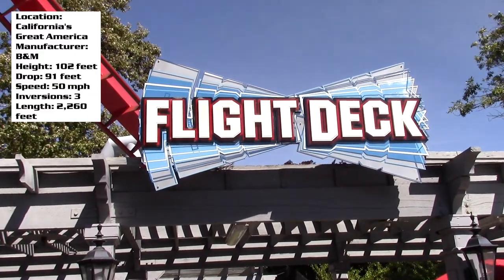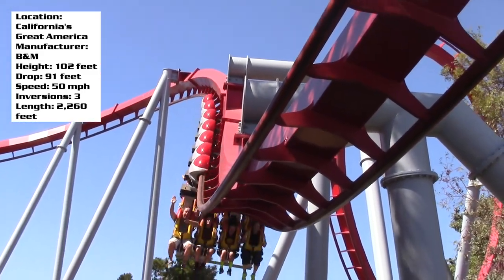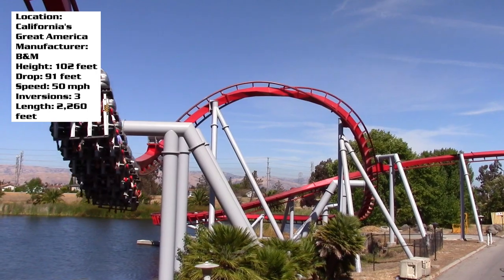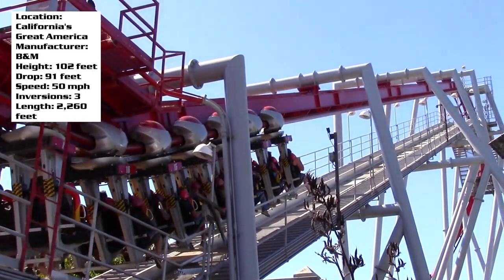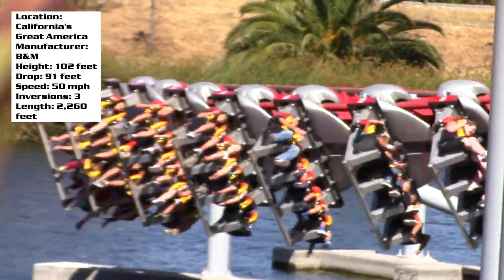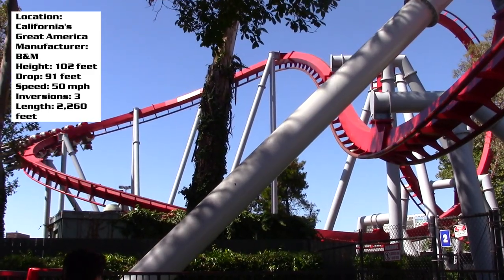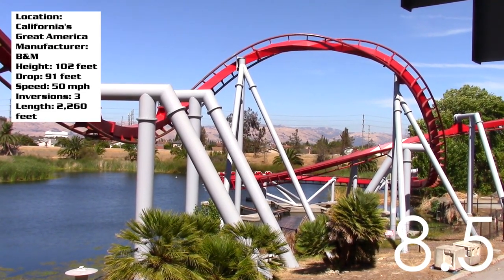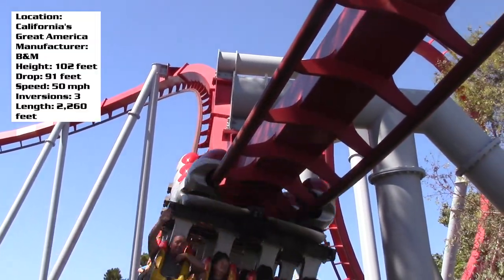Flight Deck Review California's Great America B&M Invert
Full in depth review of this awesome inverted coaster by B&M. Great ride, just short. REALLY short, actually!